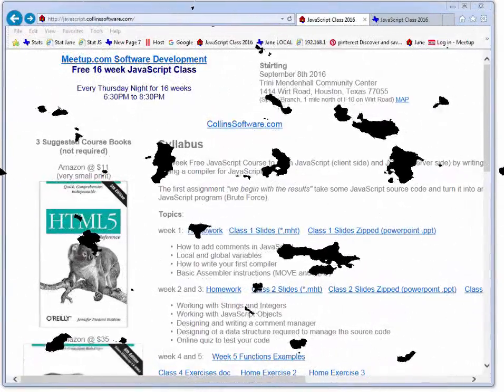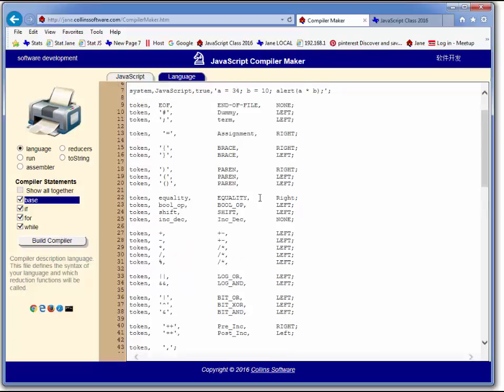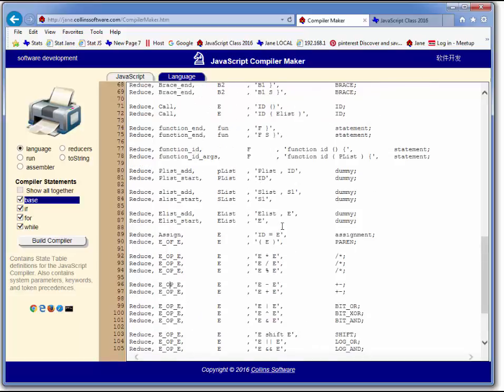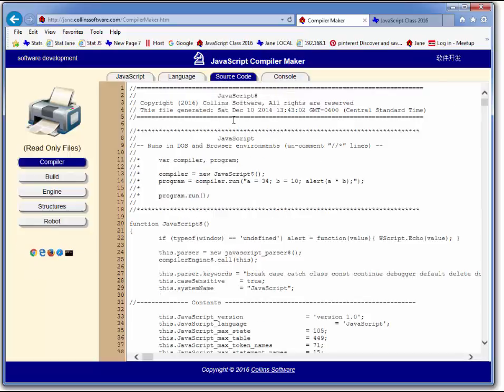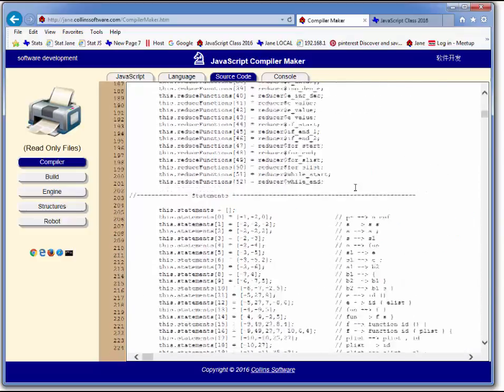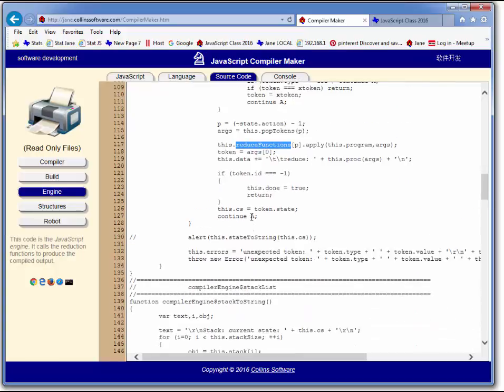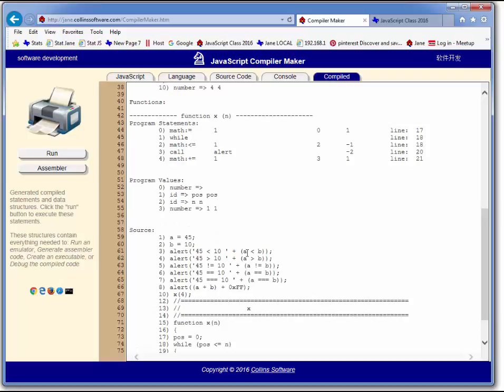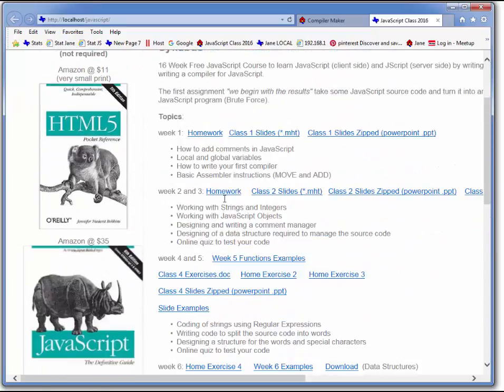JavaScript compiler written in JavaScript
A look at writing a JavaScript compiler in JavaScript.  My JavaScript Class is writing a JavaScript compiler to generate executable code. An exercise to learn JavaScript and how to organize and write medium size applications.